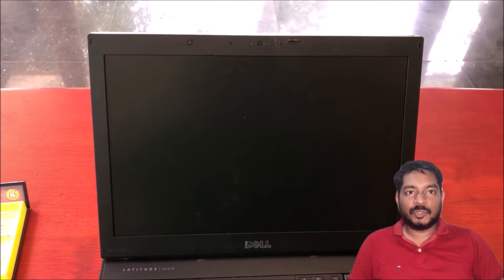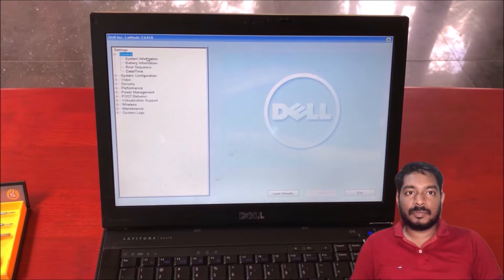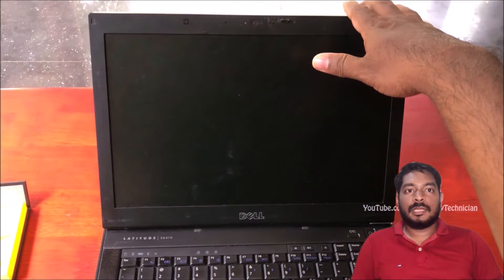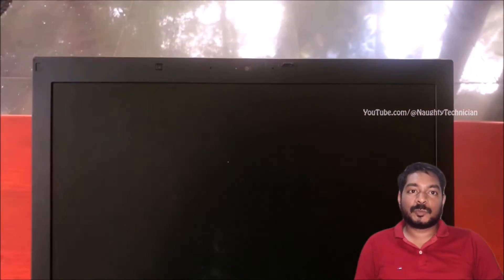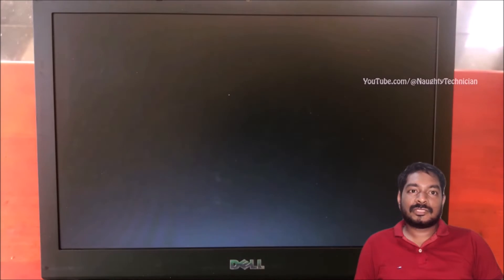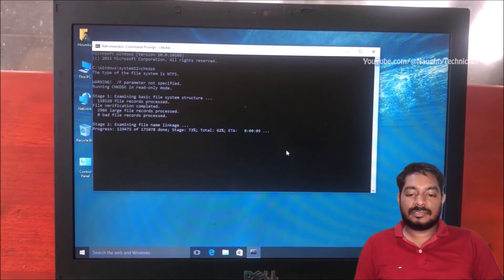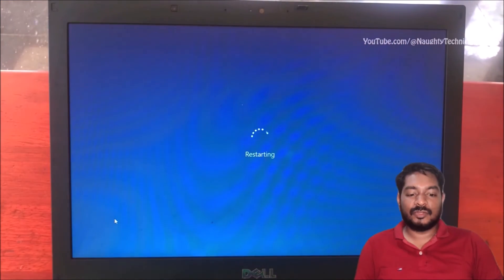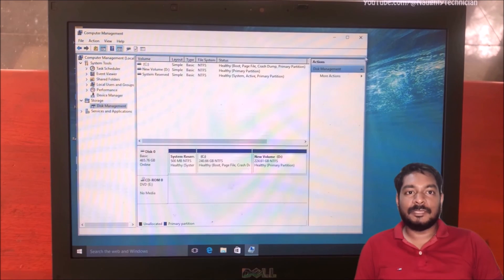How to Fix PXE-E61: Media Test Failure, Check Cable Boot Error on Dell laptop computer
pxe-e61: media test failure, check cable boot error
how to fix pxe-e61 media test failure check cable
what is pxe-e61 media test failure check cable
what is pxe-e61 media test failure
how to fix pxe-e61 media test failure
pxe-e61 media test failure check cable dell
pxe-e61 media test failure check cable hp
initializing intel boot agent ge v1.5.50 pxe 2.1 build 092
pxe-e61 media test failure check cable cisco ucs
how to fix pxe-e61 media test failure dell
media test failure check cable no boot device found
media test failure check cable dell no boot device found
media test failure check cable dell latitude
initializing and establishing link intel boot agent
media test failure check cable dell
media test failure check cable exiting intel boot agent dell
dell media test failure check cable
dell laptop media test failure check cable
how to fix media test failure check cable dell
pxe media test failure check cable dell
initializing intel boot agent cl v0.1.10 pxe 2.1 build 092
media test failure check cable no boot device found dell
checking media no boot device found
dell media test failure no boot device
media test failure
pxe-e61 media test failure
media test failure check cable
pxe-e61 media test failure lenovo
media test failure check cable laptop
media test failure on boot
media test failure acer
media test failure after ssd upgrade
pxe-e61 media test failure acer laptop
pxe-e61 media test failure asus
nvidia boot agent media test failure
what does media test failure mean
acer media test failure
acer pxe-e61 media test failure
failed media formats
media test failure bios
media test failure black screen
media test failure bootable
media test failure no boot device found
broadcom pxe-e61 media test failure
broadcom undi pxe-2.1 media test failure
boot error media test failure check cable
packard bell pxe-e61 media test failure
media test failure check cable pc
media test failure check cable hp desktop
media test failure check cable dell laptop
computer media test failure check cable
cpu media test failure
realtek pcie gbe family controller media test failure
media test failure check cable lenovo desktop
pxe-e61 media test failure check cable dell inspiron
pxe-e61 media test failure operating system not found
e-e61 media test failure
media test failure check cable hp proliant server
media test failure check cable how to fix
initializing and establishing link
initializing and establishing link media test failure
pc initializing and establishing link
lỗi initializing and establishing link
cara mengatasi initializing and establishing link
initializing and establishing link dell
initializing and establishing link windows 10
initializing and establishing link error
initializing and establishing link lenovo
toshiba initializing and establishing link
initializing and establishing link exiting intel boot agent
uiwindows were created prior to initial application activation
intel boot agent initializing and establishing link
started set up established
initializing and establishing link no boot device found
virgin extender set up
tstatxxsen01-b installation
initializing and establishing link como resolver
initializing and establishing link co to znaczy
cisco start initial configuration
snc configuration step by step
initializing and establishing link deutsch
initializing and establishing link ne demek
dell initializing and establishing link
how to fix initializing and establishing link error
error initializing and establishing link
installing prometheus on eks
linking national and enterprise accounts
initializing and establishing link fix
fast initial link setup
g hub initialization failed
initializing and establishing link hp
intel initializing and establishing link
initializing installation
post-memory system agent initialization is started
initializing and establishing link jak naprawić
lenovo initializing and establishing link
initializing and establishing link solution
initializing and establishing link solución